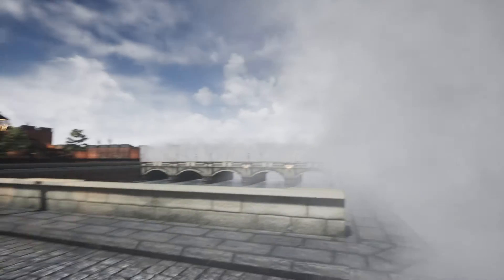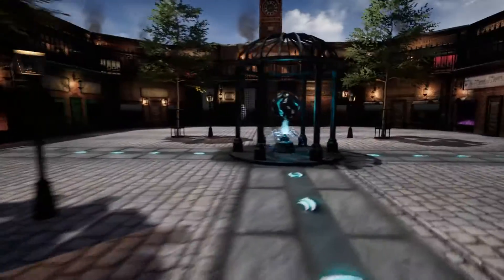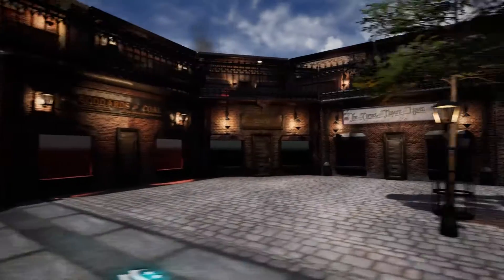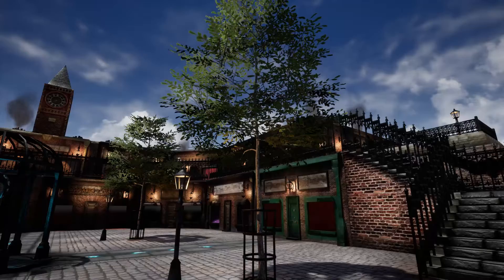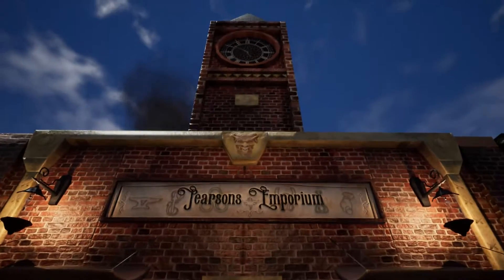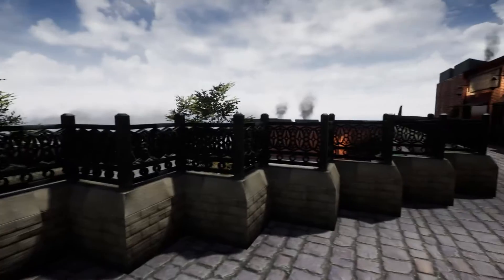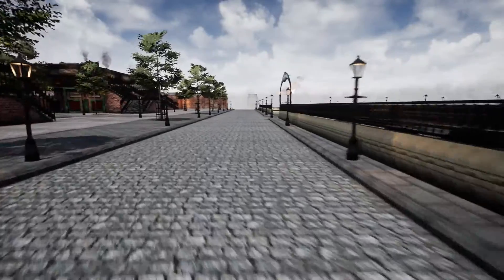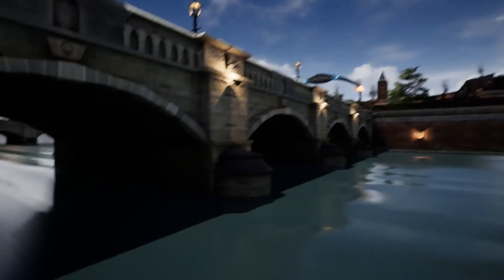Pearsonia DEMO - Victorian Complex - Unreal 4 Showcase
Here's a walkaround commentary of my environmental art project - Pearsonia. The project was built entirely on Unreal using assets I had created and textures I had created. This project came out looking great, ignore the lighting, its placed up high to illuminate everything. I hope you enjoy.